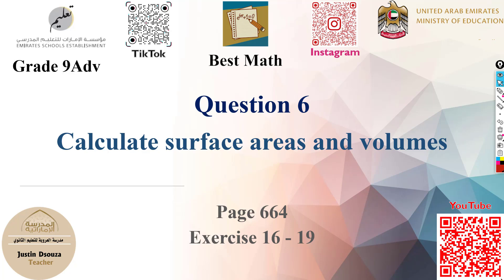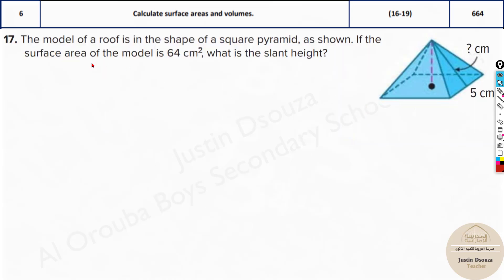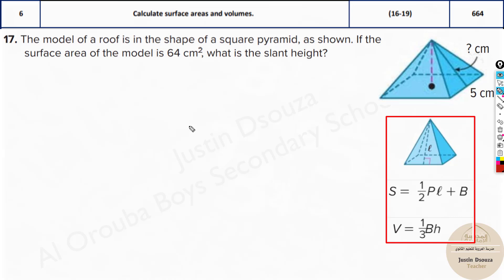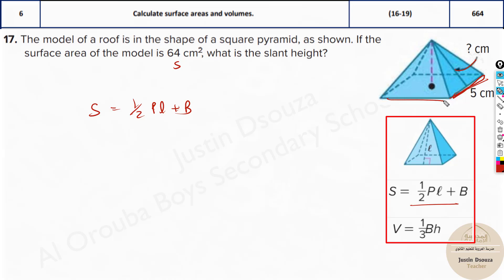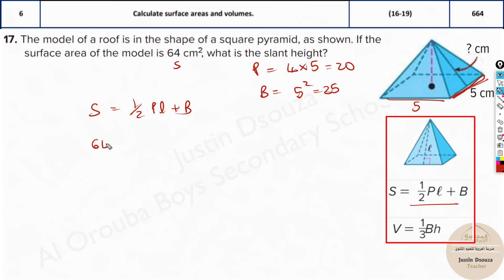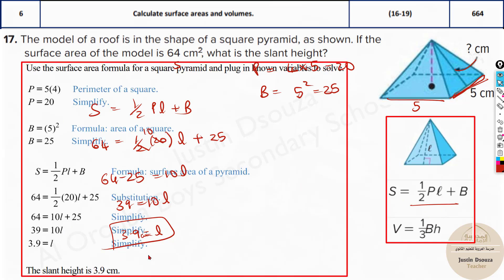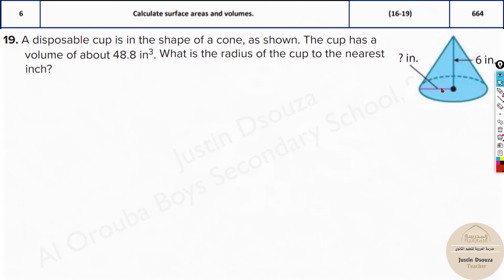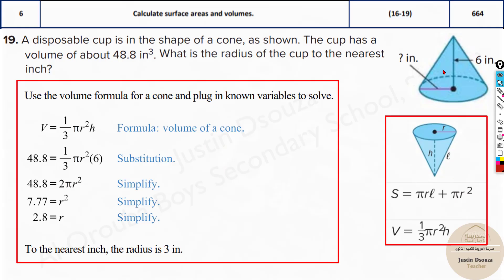Calculate surface areas and volumes of three dimensional objects | Q6 P1 | 9A | EoT2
G9A Question 6 Calculate surface areas and volumes